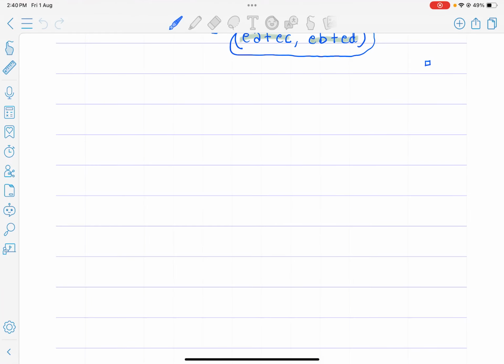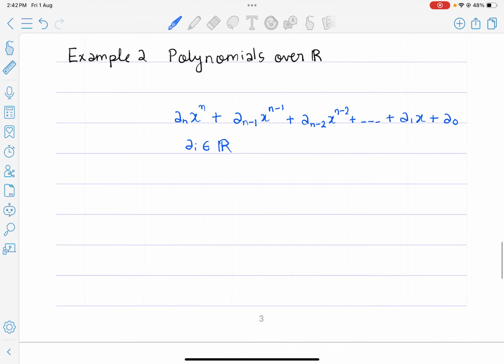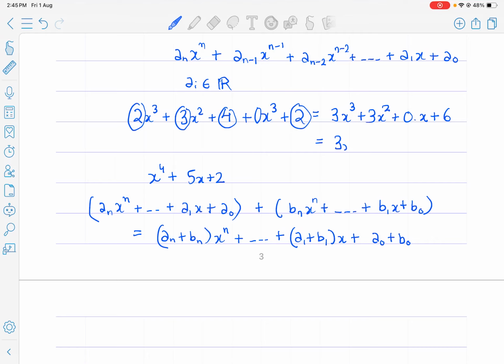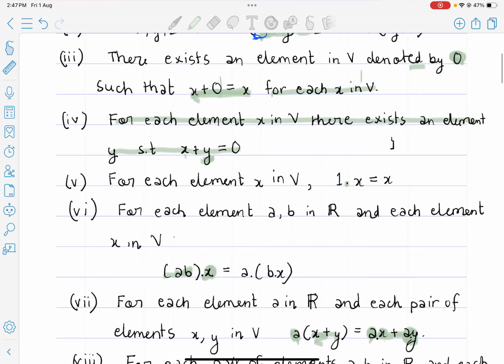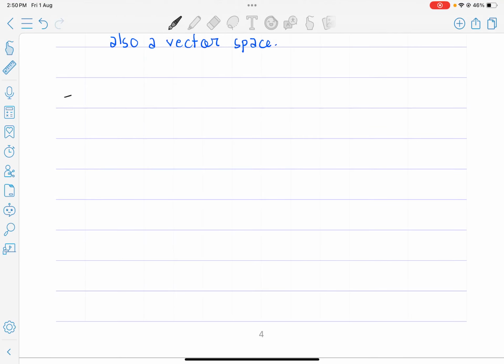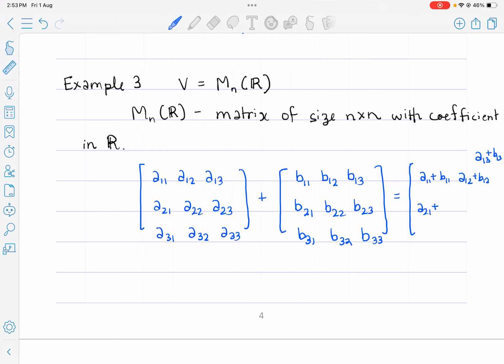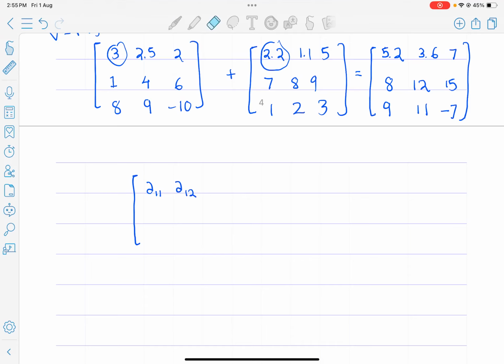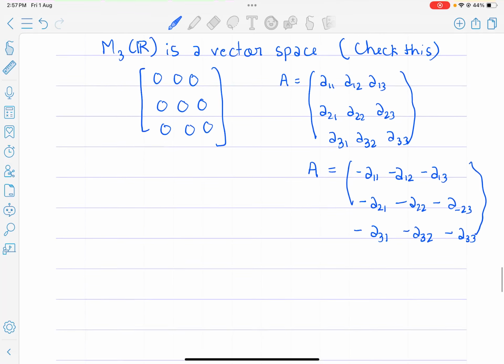Lecture 2 - Examples of vector space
In this video, I am going to discuss examples of vector spaces.